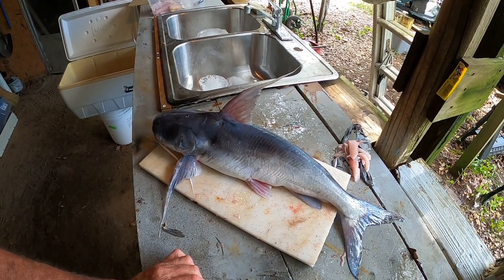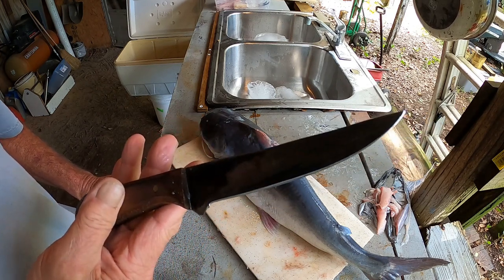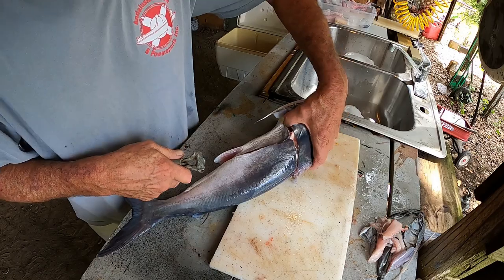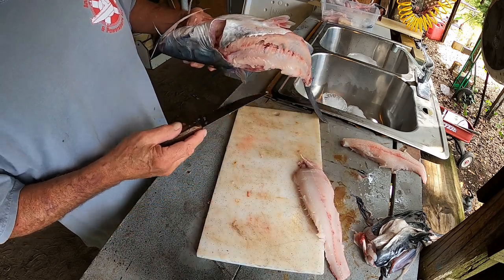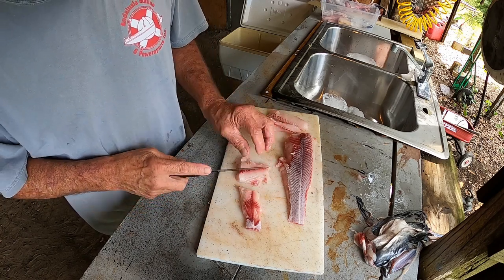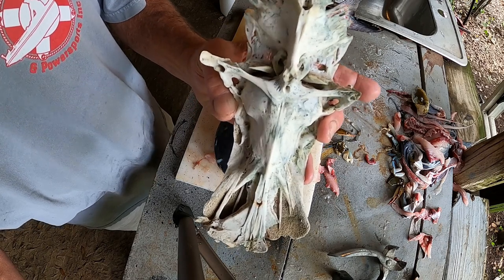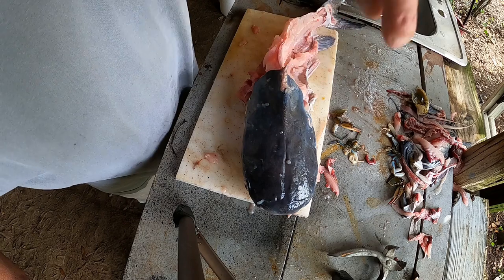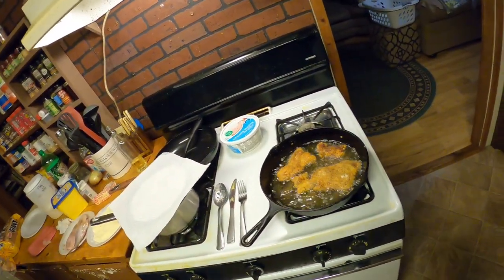Saltwater Catfish Clean {Sailcat}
This is a nice sized sailcat!  I thought I would show how I clean them,very good eating fish! Below is a link that tells the story of the crucifix fish.